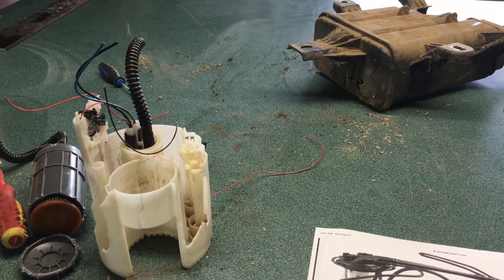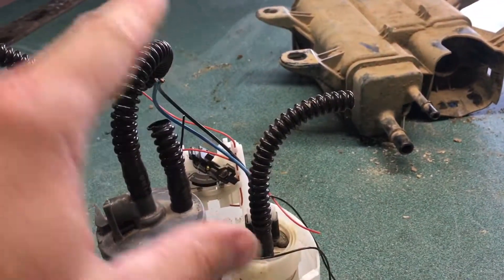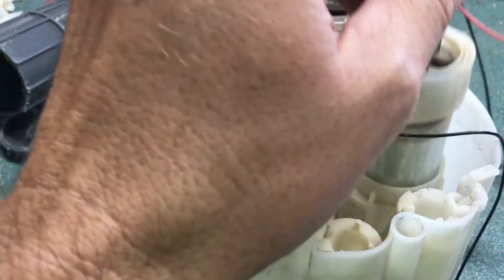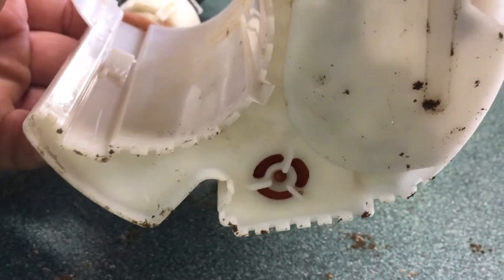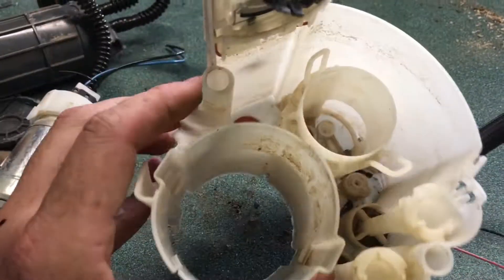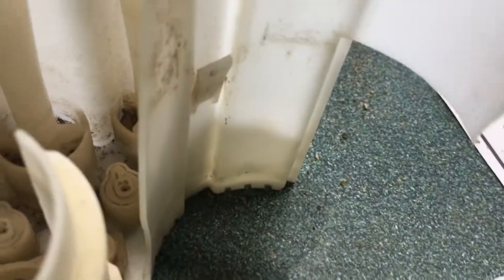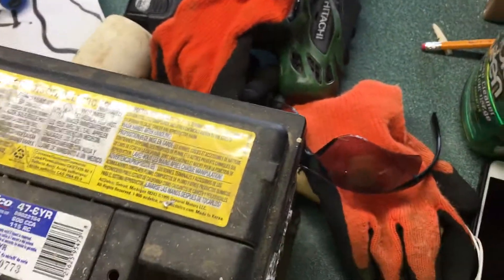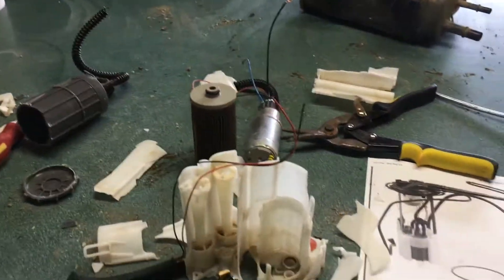How does it work? 2008 Chevy Equinox Fuel Pump and why mine failed.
I mentioned a video like this in my 2008 Chevy Equinox Fuel Pump Replacement video, where I take a closer look at the equipment and see what went wrong.  What I found was a marvel of technology, watch and find out.